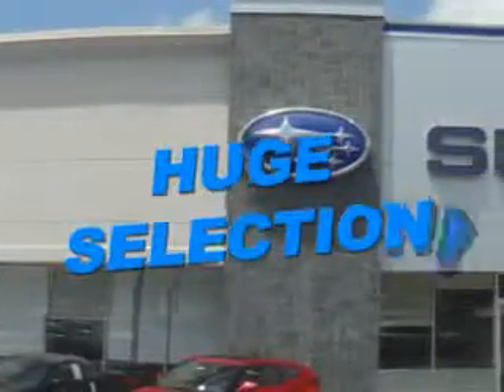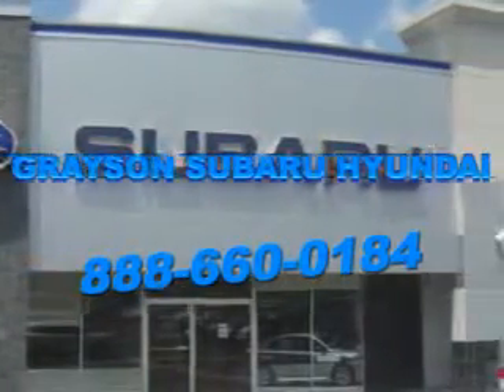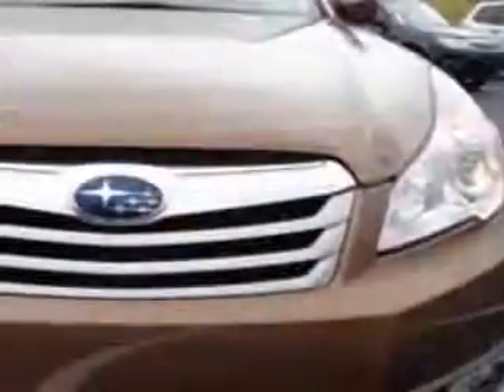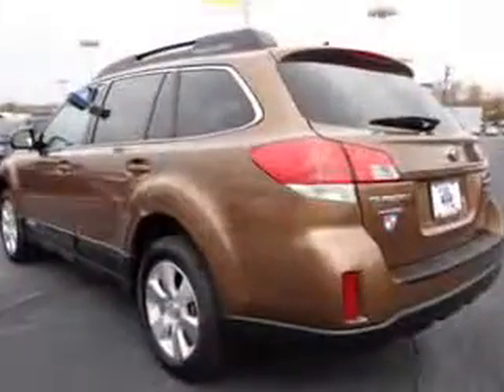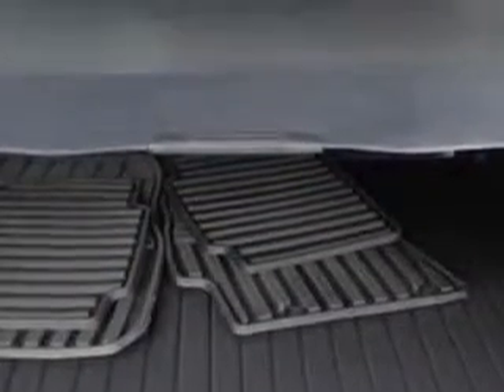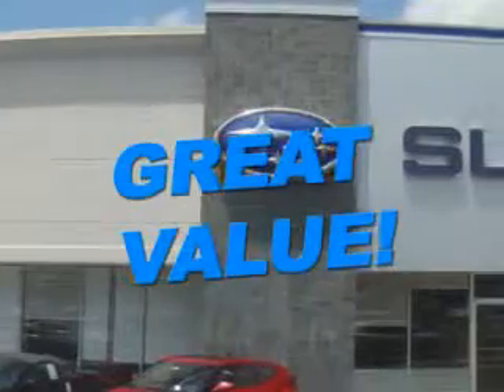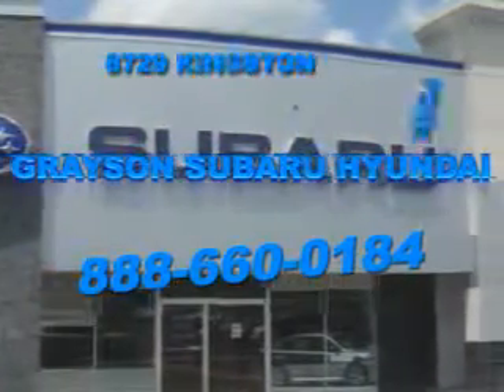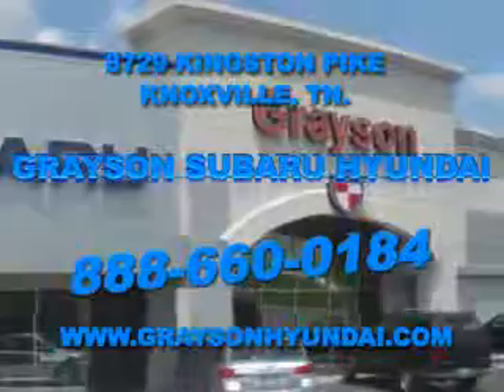Subaru Outback, Grayson Hyundai- Knoxville, TN 37923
Subaru Outback, Grayson Hyundai you will love this Caramel Bronze Pearl 2011 Subaru Outback, equipped with a 6 Cyl. engine and an automatic transmission with 12,729 miles. enjoy an impressive 25 miles to the gallon on this great car with features like power driver and passenger seating, in-dash cd changer, satellite radio, leather upholstery, power sunroof, alloy wheels, rear spoiler, privacy glass, on steering wheel audio and cruise controls, and much more. Enjoy the drive and have peace of mind in this 2011 Subaru Outback. see us at Grayson Hyundai today!

miles- 12,729

vin- 4S4BRDKC7B2318066

Grayson Hyundai

8729 Kingston Pike